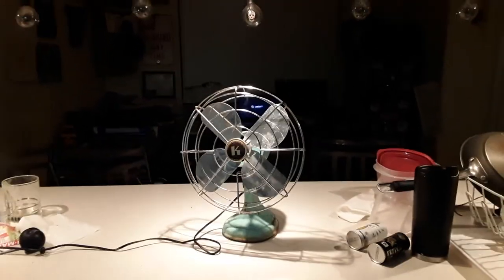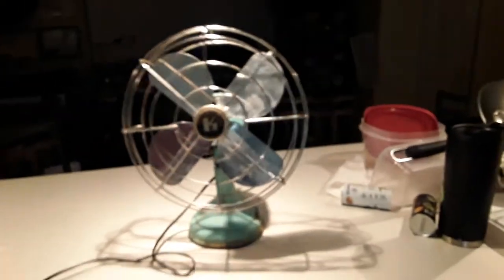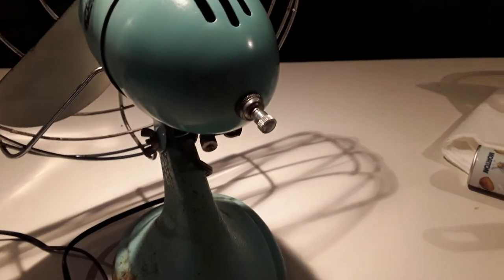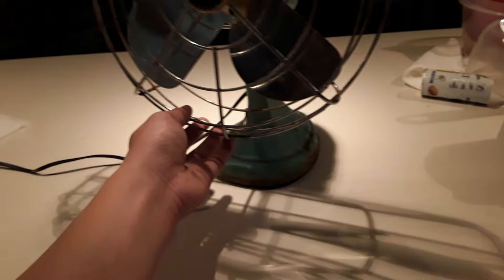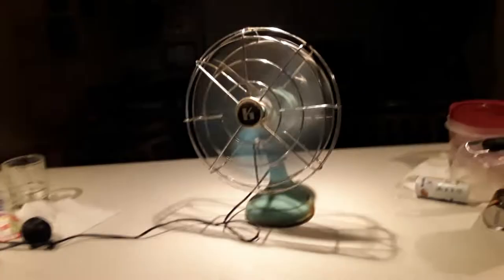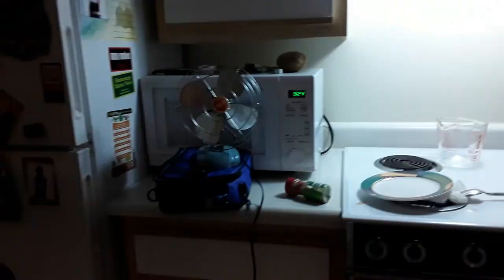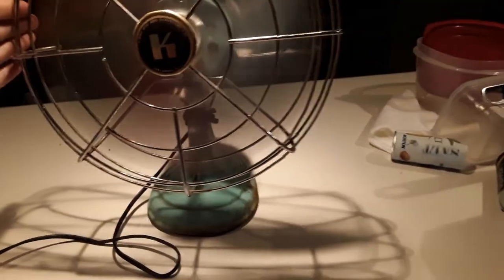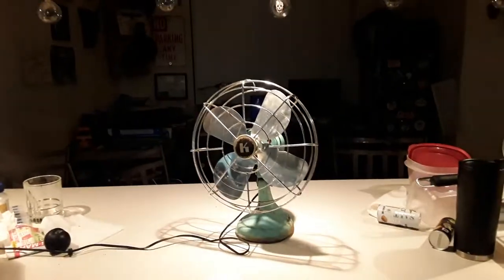Sears Roebuck 12" Ocolating Table Fan.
This fans dates around the mid to late 40s so overall a great fan.